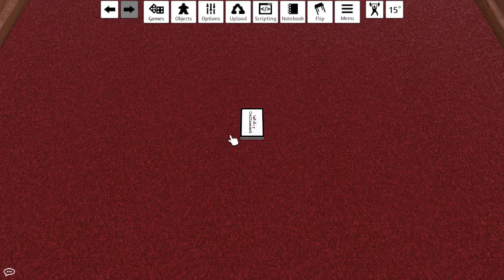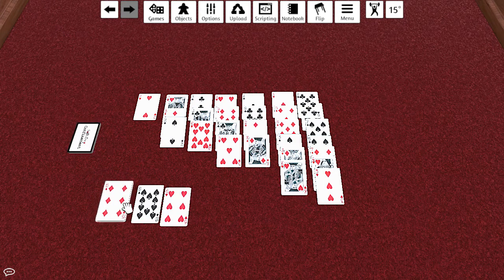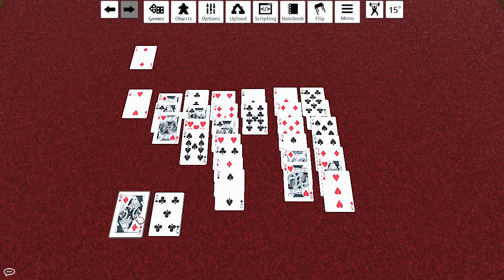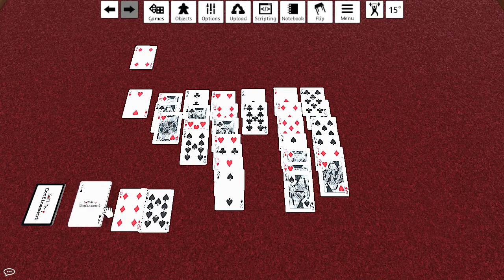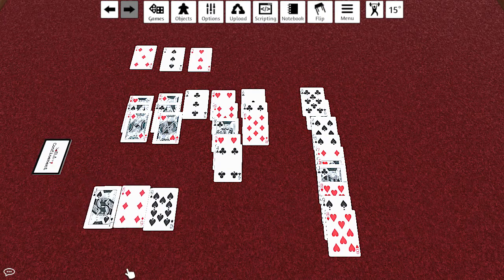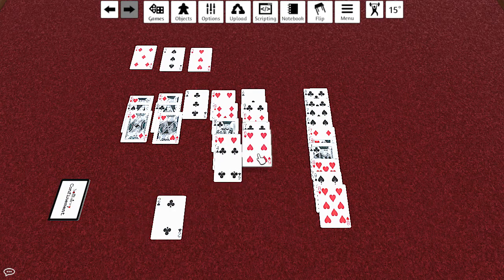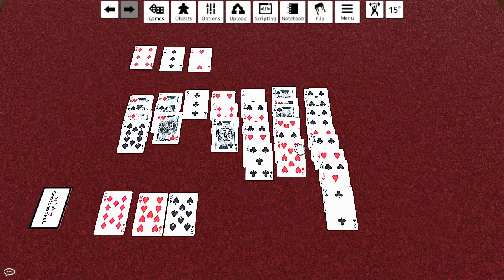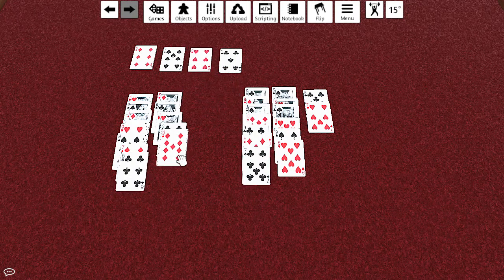Solitairey Confinement: Episode 48 - Saratoga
This one gets a little weird. Sort of. It's just another game that's just another version of another game, but it's a version that sounds like it would make stuff better but does it? Who knows! Me. And you, if you watch it.